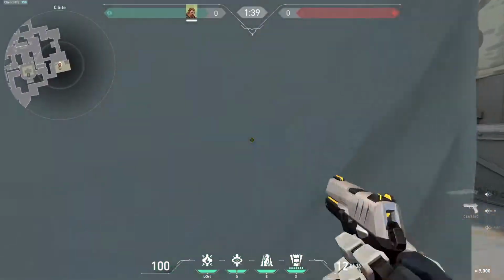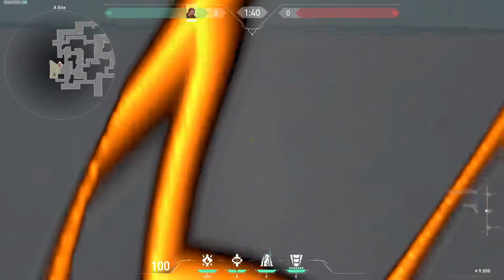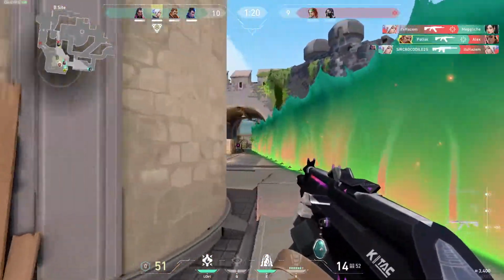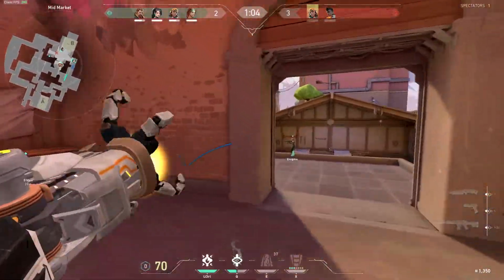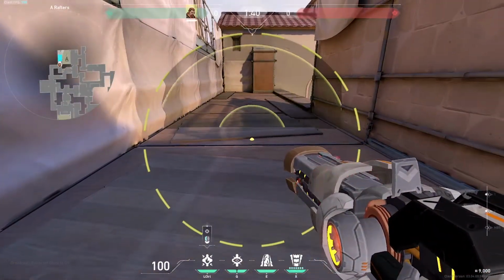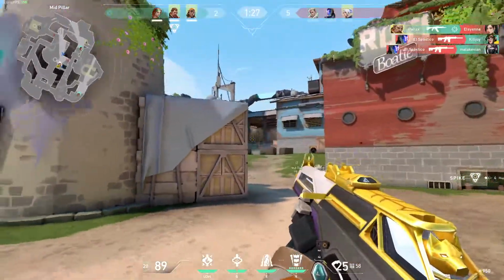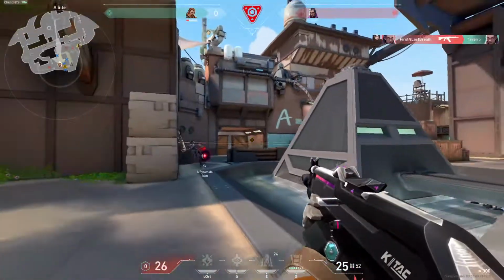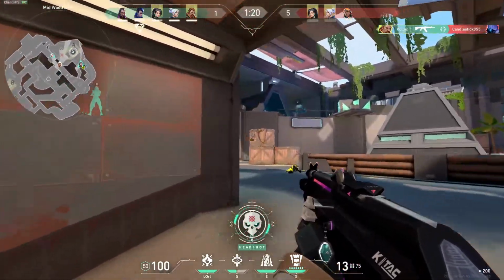I Mained Breach For 1 MONTH. This Is What I Learned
In this video I showed my results from maining breach for a month. I also show you everything that I learnt with breach during this month. I talk about how to effective use breach's abilities and how to push and defend sites. This video is an all round guide on the basics of playing breach.

⮚Socials⮘

⮚About Me⮘

I'm Jake and my goal for youtube is to provide high quality content that will either entertain people or help people out in some way. As a result of this I post a variety of gaming content such as comedy styled gaming videos, to tutorials that will help people out. I'm always open to listen to what you want to see on my channel so comment any videos you would want to see from me in the comment section as I do read every single comment.